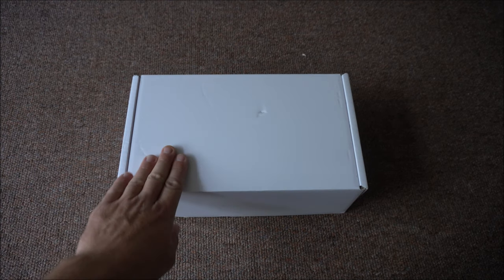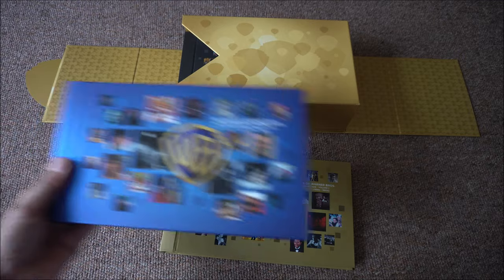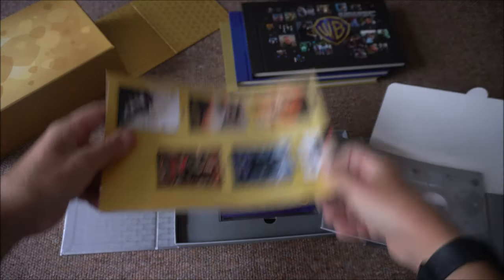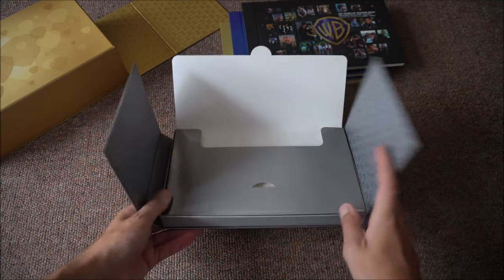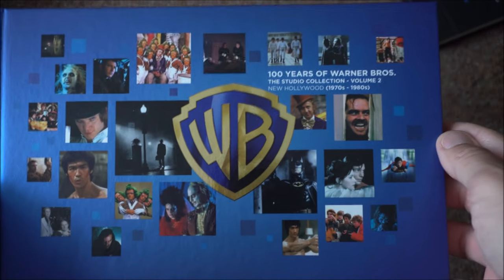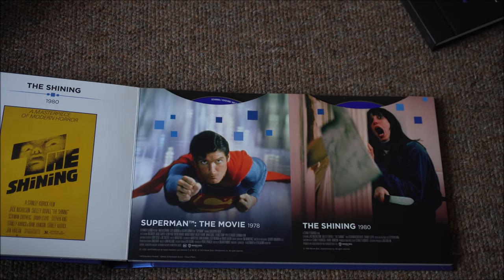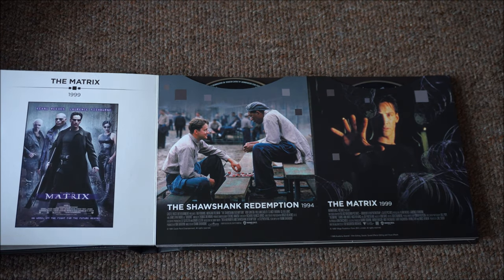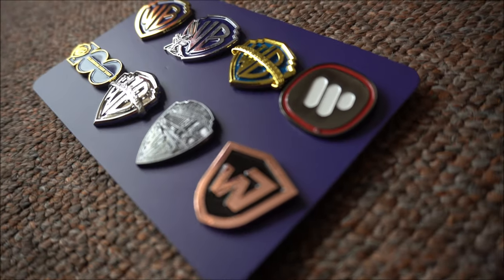Unboxing 100 Years of Warner Brothers UHD 30 Film Box Set | Dan-Ger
i take a look at the 100 years of warner bros box set with 30 films and lots of extras